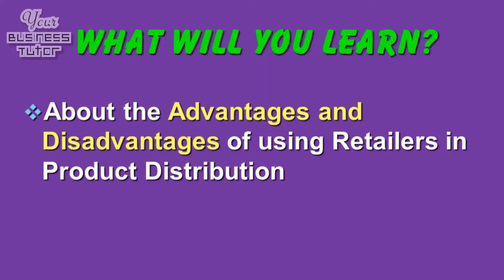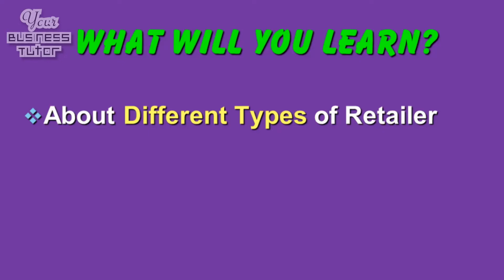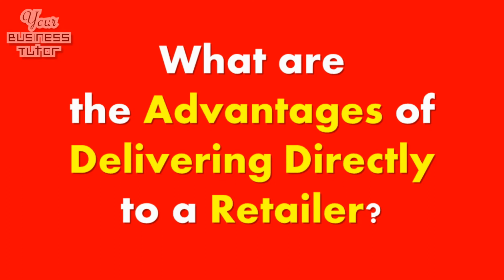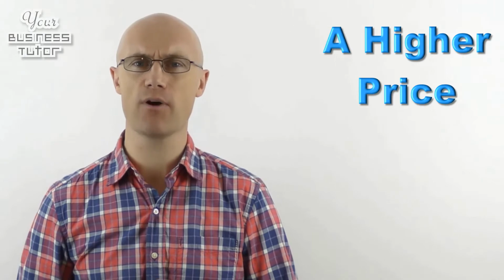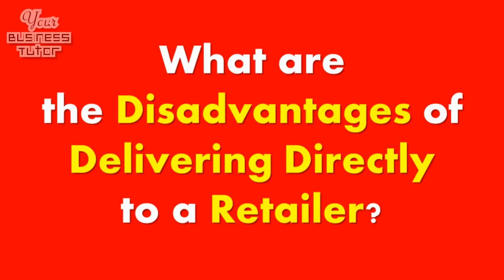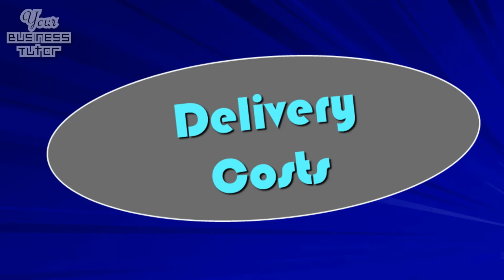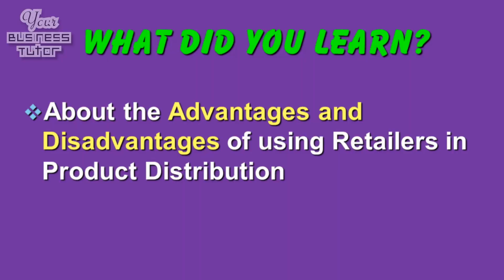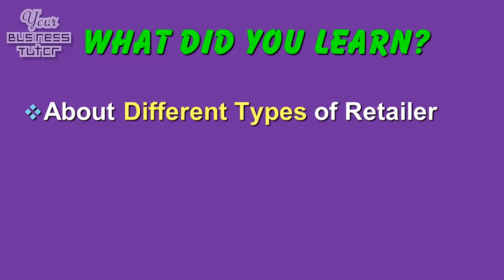Retailers (Channels of Distribution) - Higher Business Management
This is a Higher Business Management revision tutorial focusing on Retailers